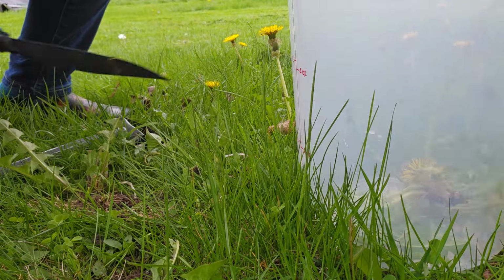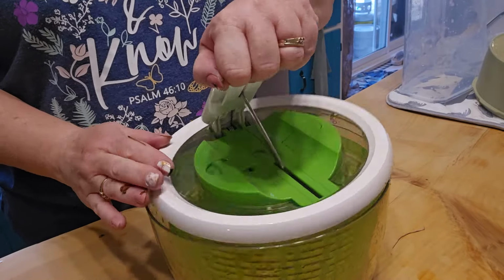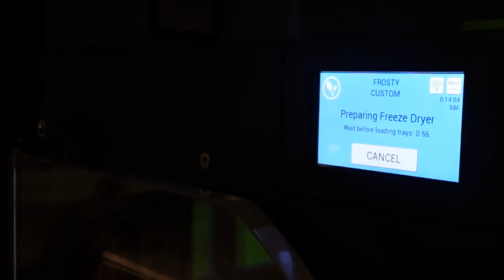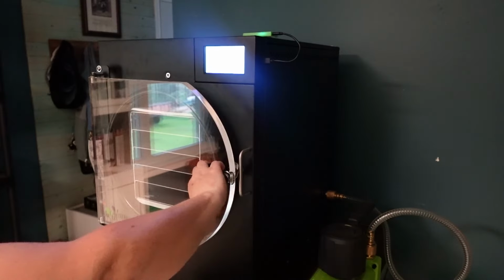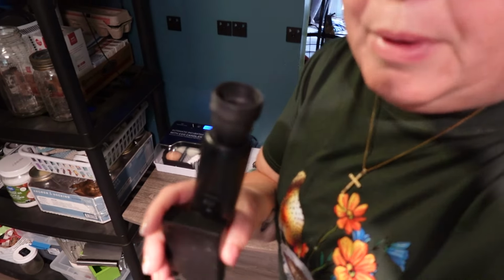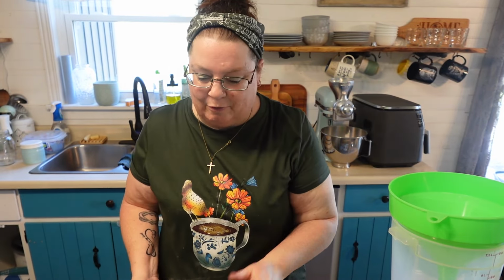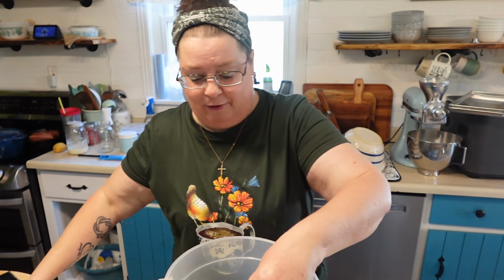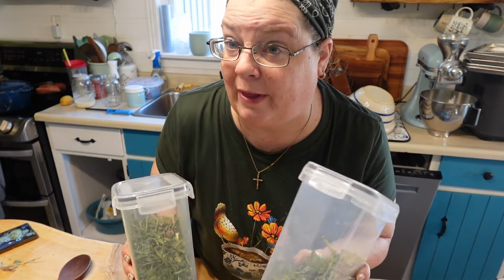Let's Freeze Dry Dandelions and Mullein!| First Harvest of 2025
Here is the egg candling light

Here is the link to all the recipes I have shown in my videos.  It is still very much a work in progress but it's a start!  It will be updated often!
If you would like to see more videos and help my channel grow you can help by sharing my channel with your family and friends on your social media, Thank you!
The following are products I use and love!
Pressure Canning Book I love!
2 Pack Seedling Heat Mat
Pipe Shelf Brackets These are the ones we used in our kitchen reno!
Carey Electric Pressure Canner
Presto 01784 23-Quart Induction Compatible Pressure Canner
Presto Canner Pressure Regulator
If you would like 10% off the best canning lids I have ever used, click on this link and use my coupon code bucketlisthomestead @ you will receive 10 % off your ForJars Lids!
I would love to hear from you!